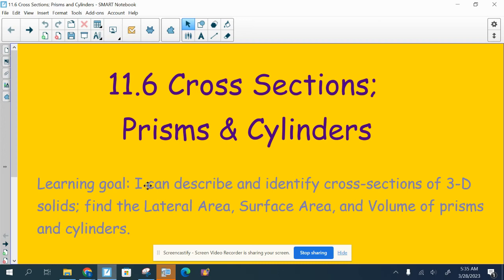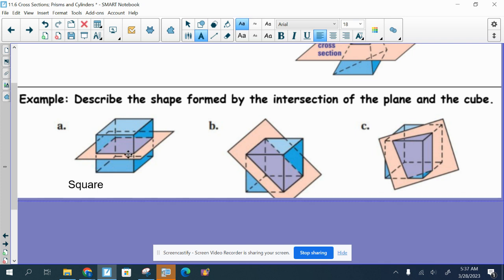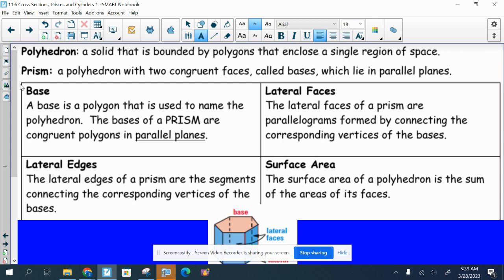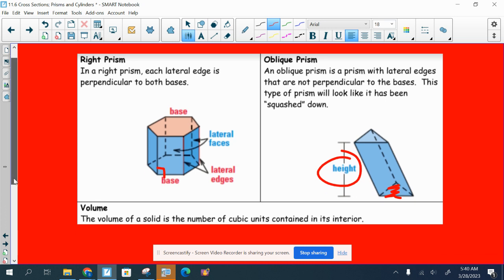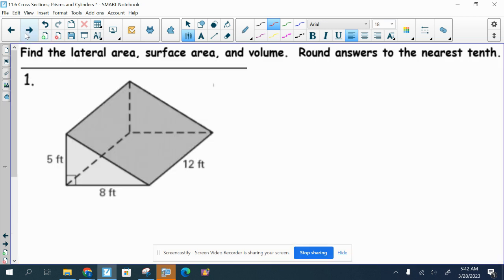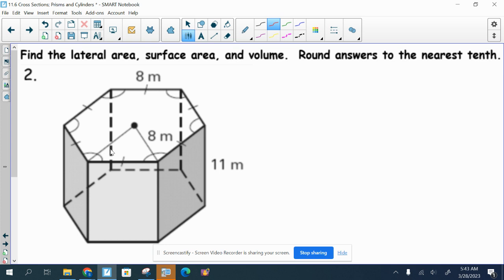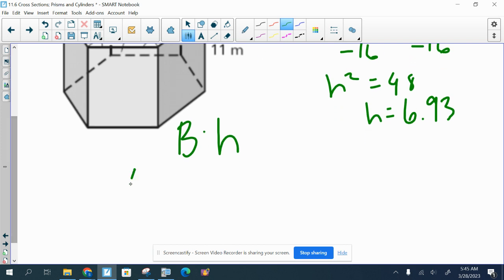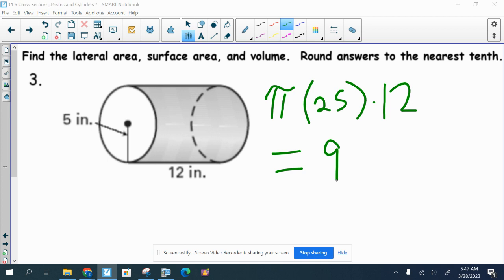11.6 Cross Sections, Volume of Prisms and Cylinders